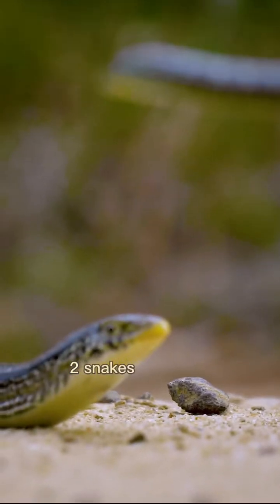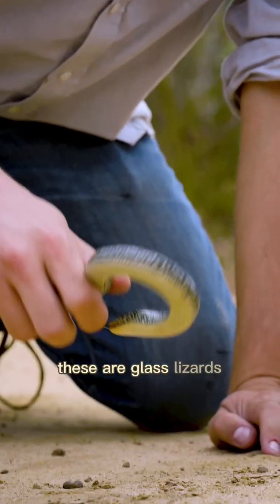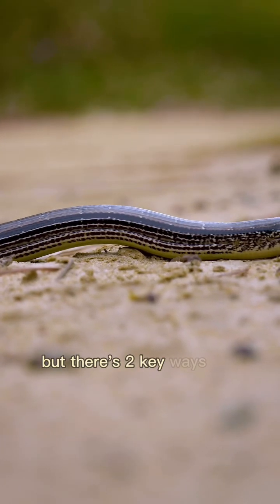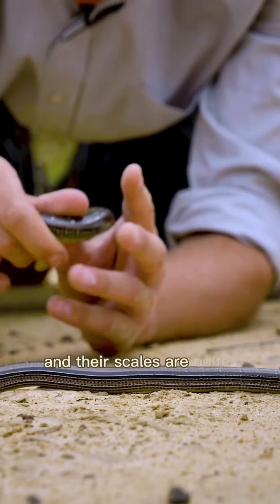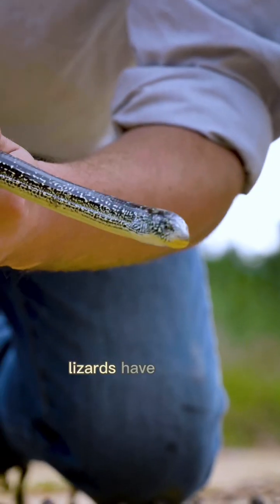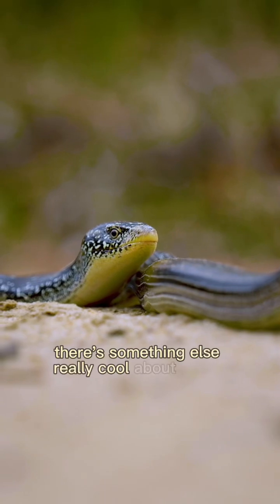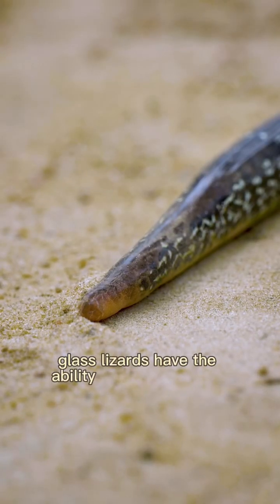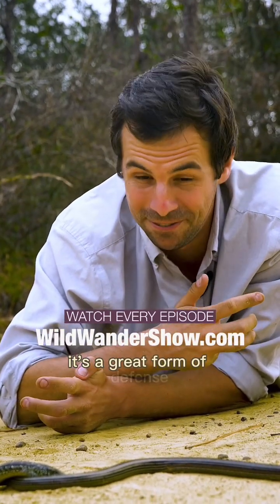Glass Lizard - Legless Reptile that Looks Like a Snake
Glass lizards are reptiles that are commonly mistaken for snakes because they have no legs and they slither along the ground.